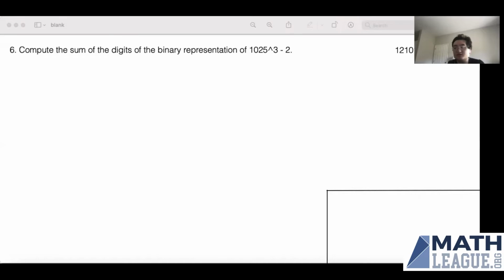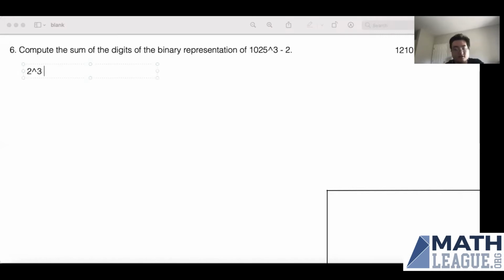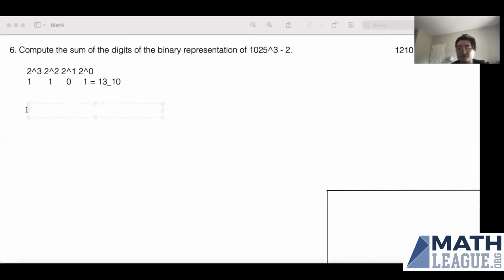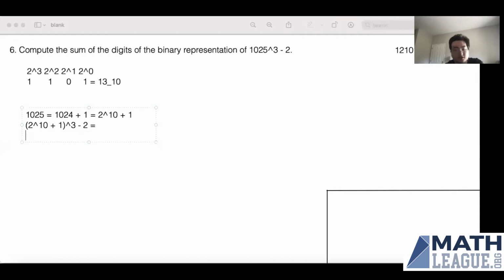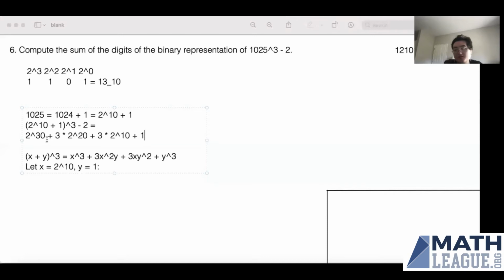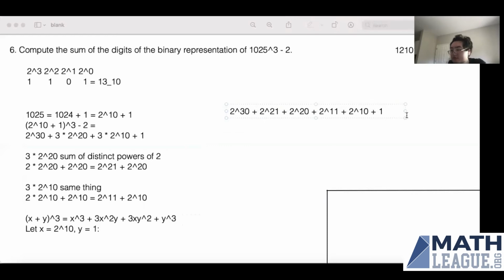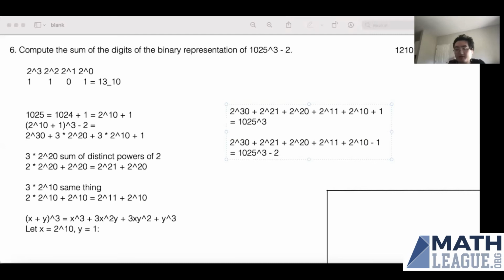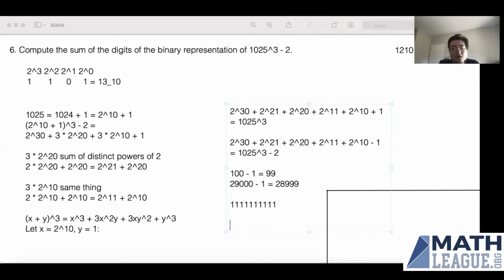A Reverse Binary Carryover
Is computing the sum of the digits of the binary representation of 1025^3 - 2 in 12101 Target 6 as simple as it looks?  Watch Alex to find out!

Comments turned off by YouTube, but you can share your thoughts and alternate solutions on our AoPS forum